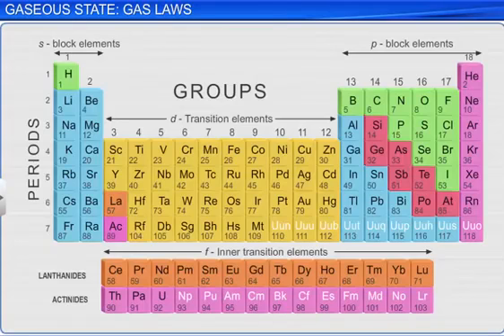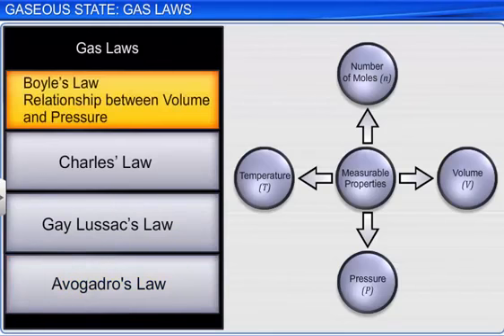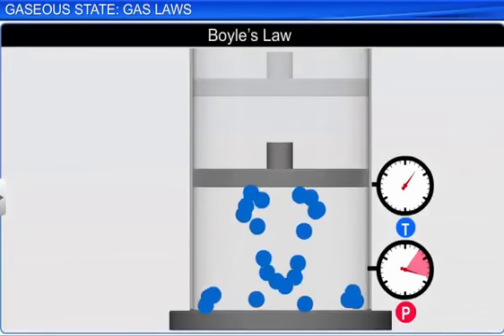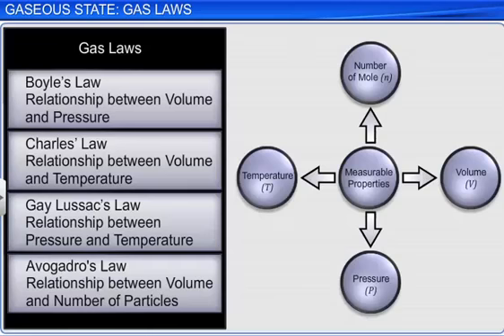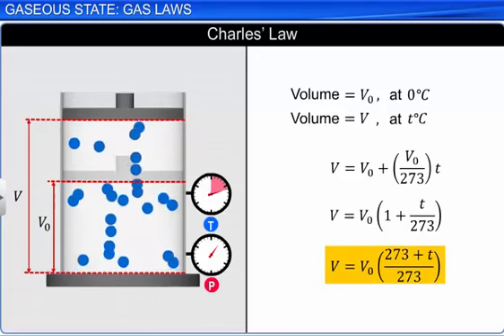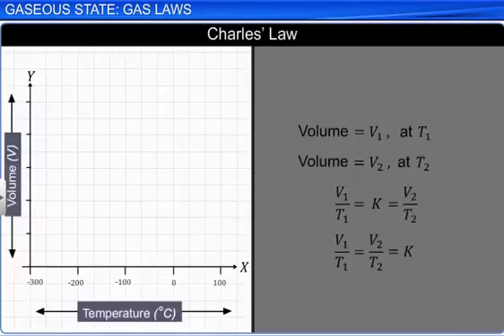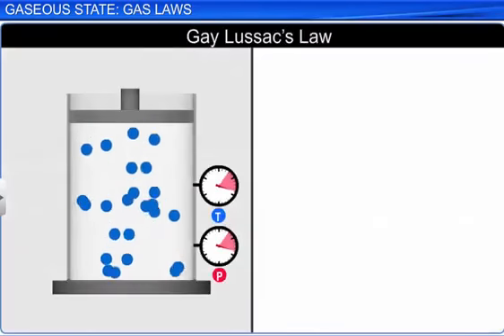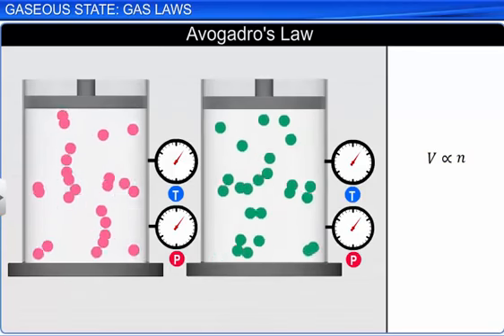CBSE 11 Chemistry | Gaseous State Gas Laws